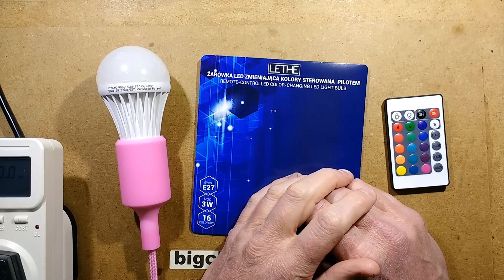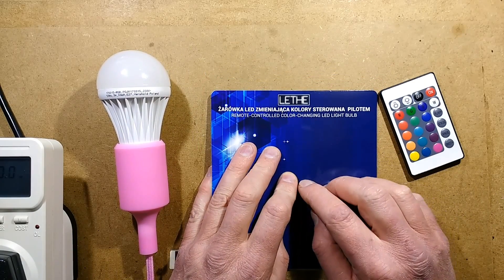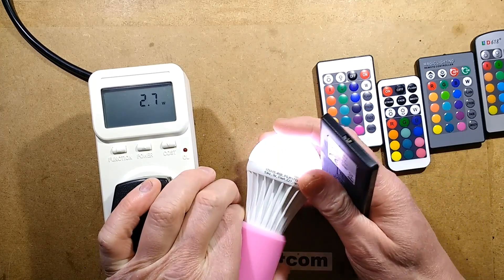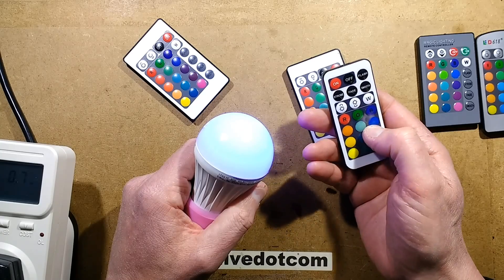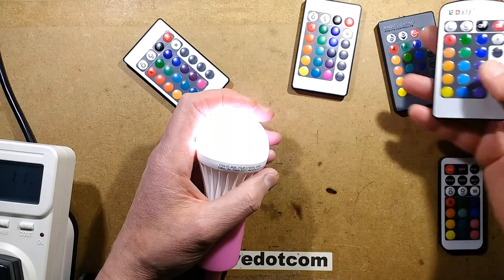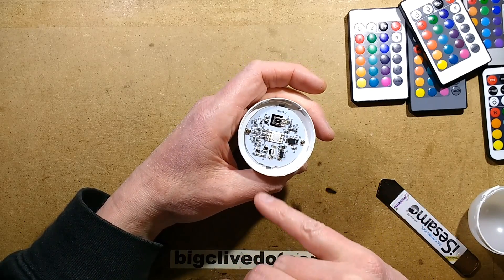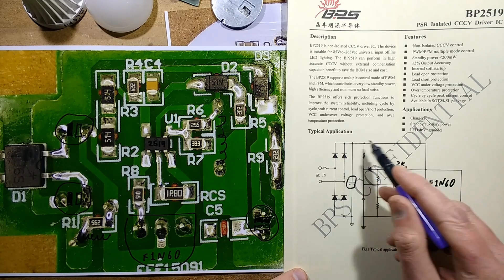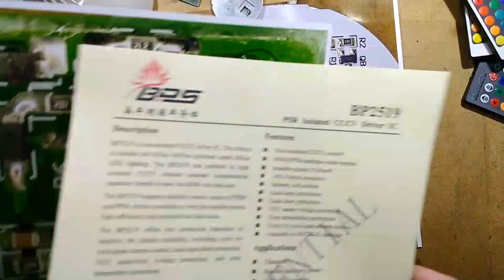Inside a Lethe RGB lamp from Poland.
This lamp is one of the items that Michal sent me from Poland.
Although it looks like a typical remote control RGB lamp it has a different LED and drive arrangement from normal.
The odd reading of about 3V across the LED was down to the fact that it was pulse width modulating at a lower intensity, which the meter averaged.